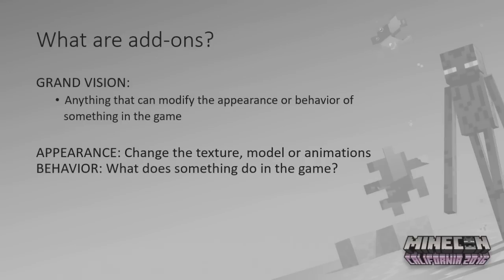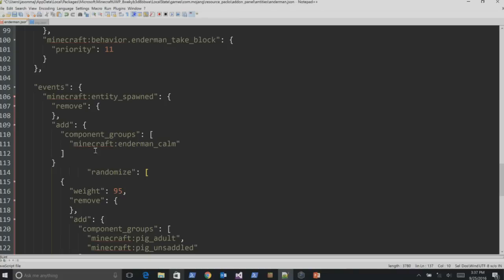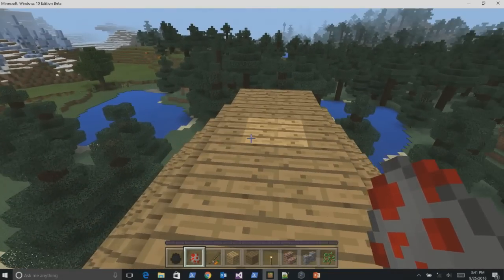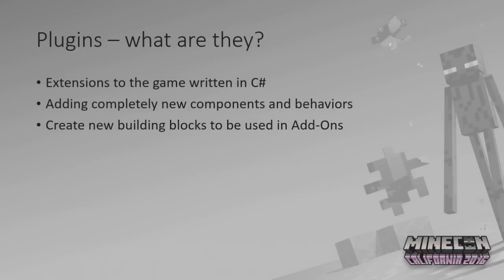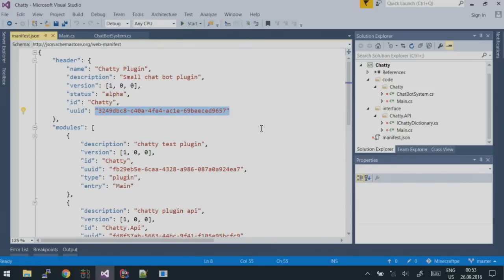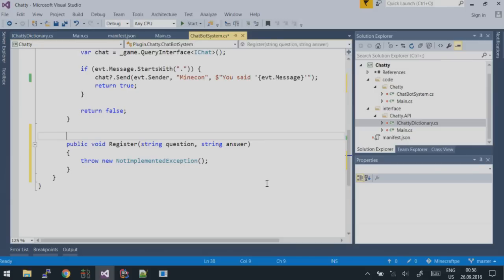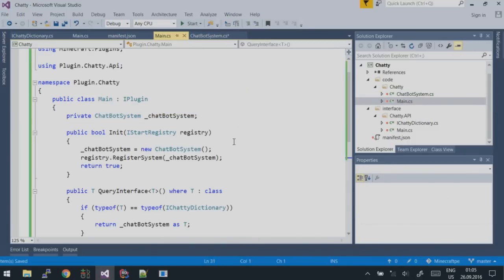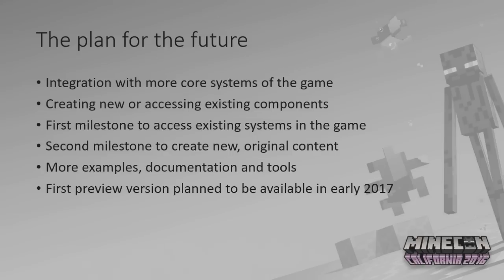MINECON 2016 Extensions for Minecraft: Our plans for Plugins and Add-Ons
Two new systems are in development for Pocket Edition / Windows 10 that enable players to customize worlds and remix gameplay behaviors. We are excited to begin the journey towards a future where players can change the way Minecraft looks, feels, and plays.